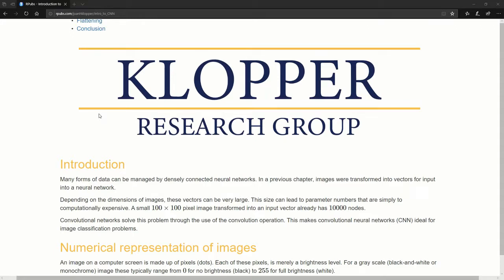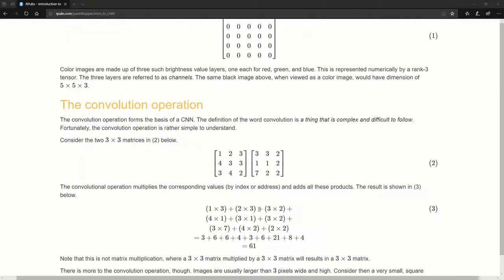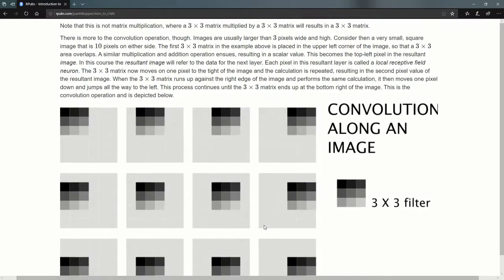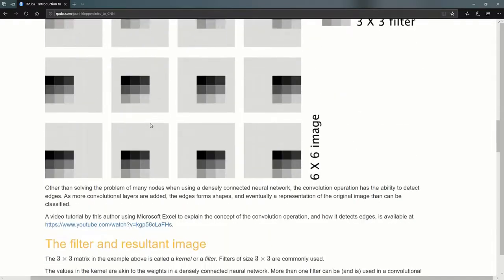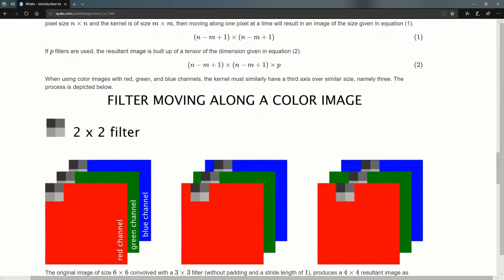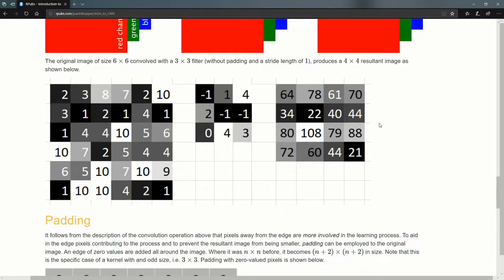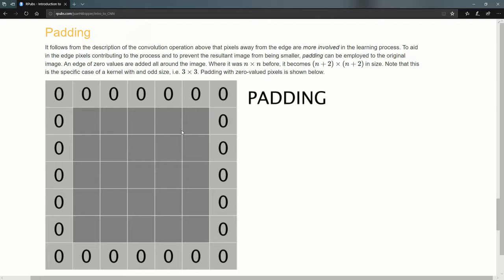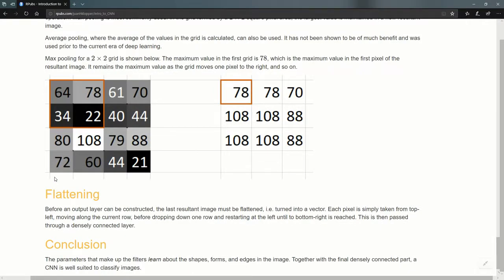Deep Learning with R | 20 | Convolutional Neural Network "CNN" in R - Intro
By Klopper Research Group
Datasets on images are available on Kaggle.